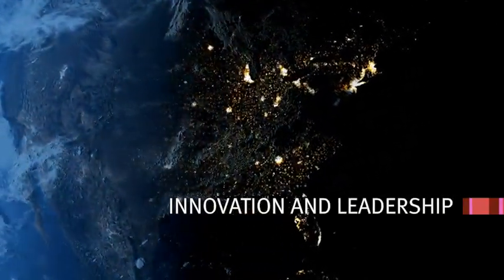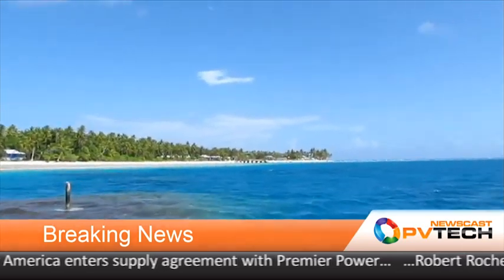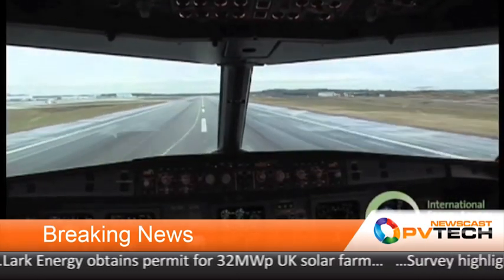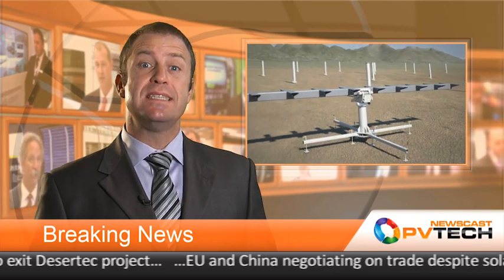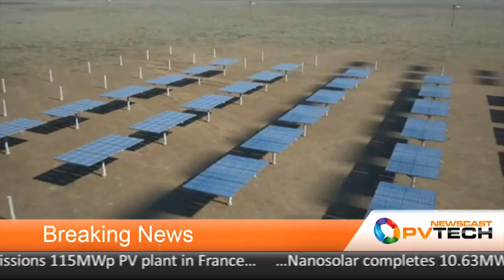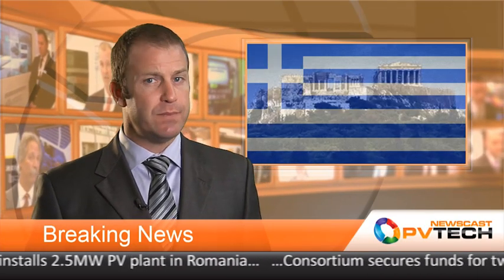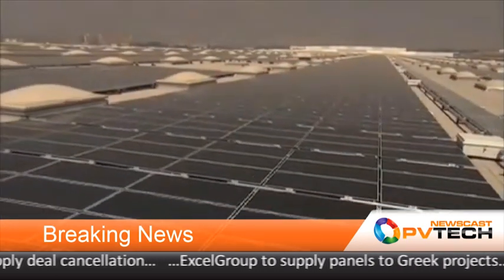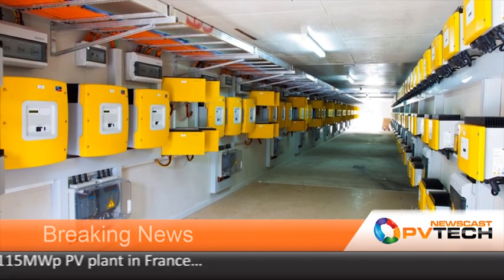PV-Tech Newscast -- November 16, 2012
This week's Newscast reveals that solar is winning the race to become the fastest growing renewable technology whilst advances in CPV technology are expected to drive down costs which could boost CPV installations to 3GW worldwide within four years. Meanwhile, the Tokelau islands in the south Pacific now has the capabilities to be powered by 100% solar energy. Things are not looking so bright in Europe though. Greek Parliament has passed an austerity package which includes a tax of between 25-35% on existing solar power plants in a bit to reduce the country's deficit. In other news, Hyundai Heavy Industries has built its new Solar R&D Center in Korea and 8minutenergy Renewables has broken ground on the first phase of an 800MW PV project. And finally, a big congratulations goes out to five suppliers who have been honoured with First Solar's NOVA award.

Companies: 8minutenergy Renewables, First Solar, Hyundai Heavy Industries